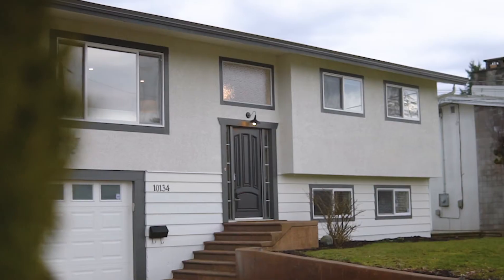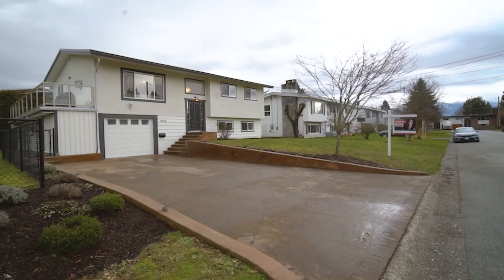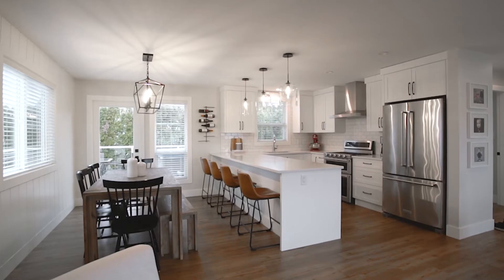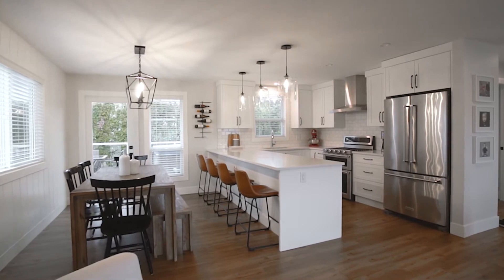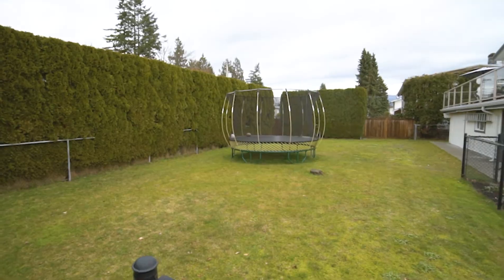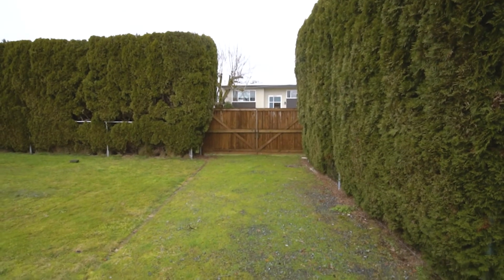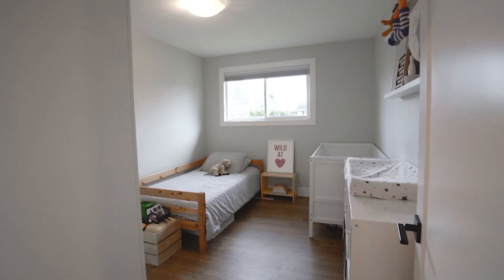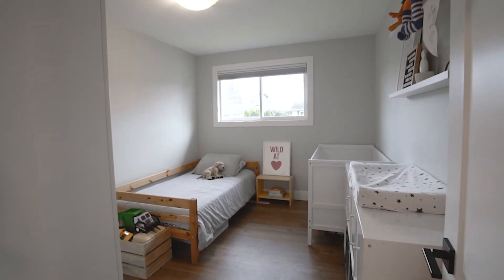10134 Evergreen Street, Chilliwack Top 3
$1,200,000💲
MLS # R2647578
Fairfield Island Stunner!! 4 beds, 3 baths, corner lot, RV parking, COMPLETELY UPDATED!!! Professionally designed and styled this home has it all!!  Open concept main living space with medium toned vynal plank flooring throughout, gorgeous kitchen, white shaker cabinets, Quartz countertops, undermount sink, all SS appliances, gas range w/double electric ovens.  Living room custom gas fireplace and built ins.  Patio door to large deck with hottub!!  Master suite has 2 closets and 2 pce bath, 2 more bed up & brand new 4 pce bath.  Down has huge family room, 4th bedroom and another 3 pce bath.  Laundry room with tub, single car garage, tons of storage, fenced yard, New roof, AC!  Its AMAZING!!!